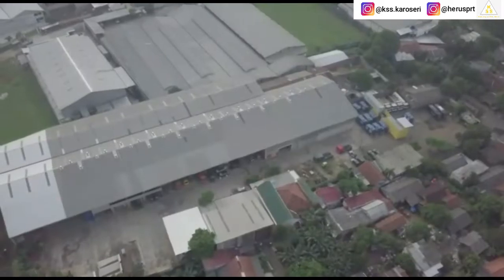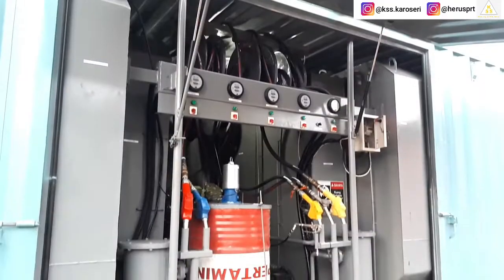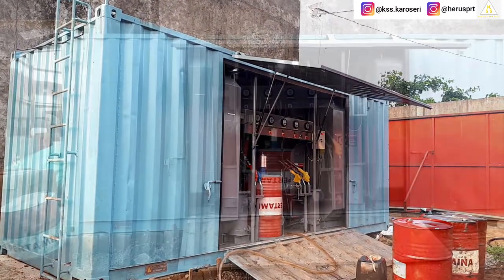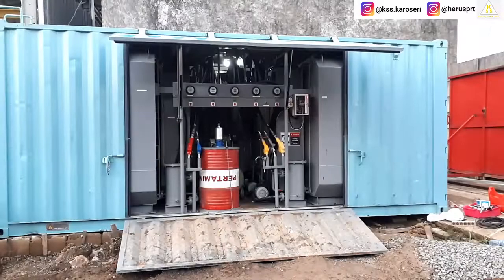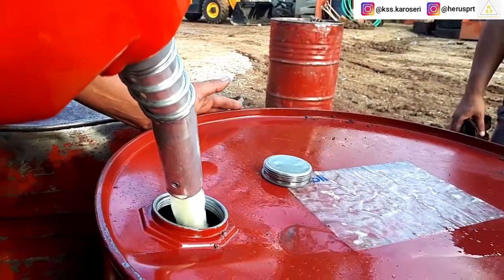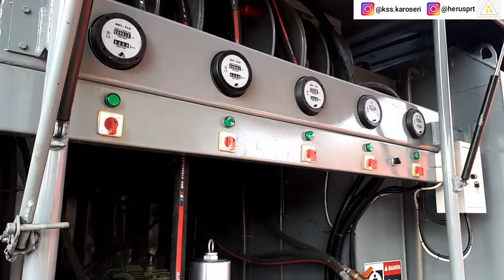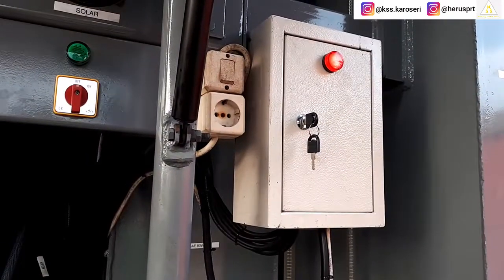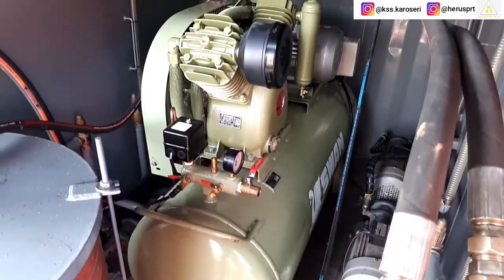Lube Service (Custom Order) - Container 20 Feet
PT. Karya Sakti Sentosa - Your Professional Body-Maker